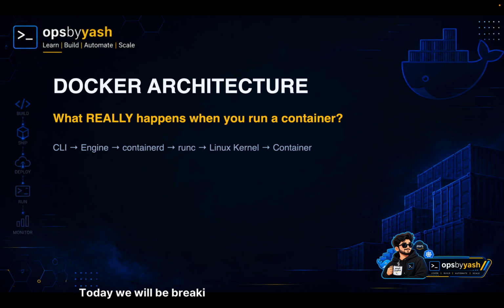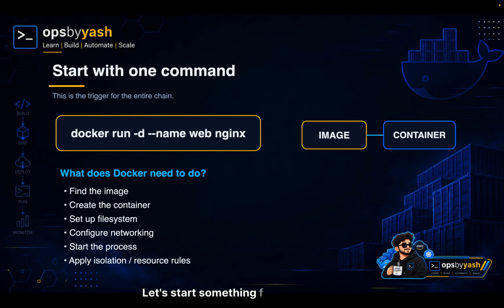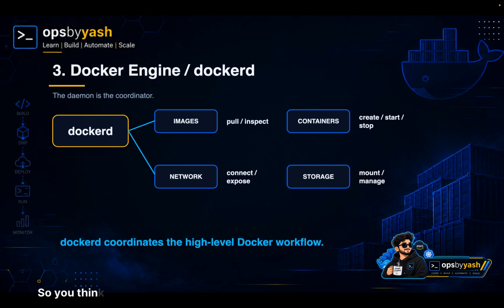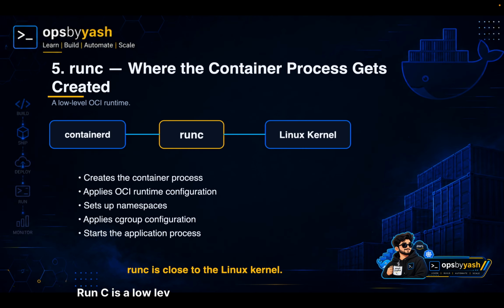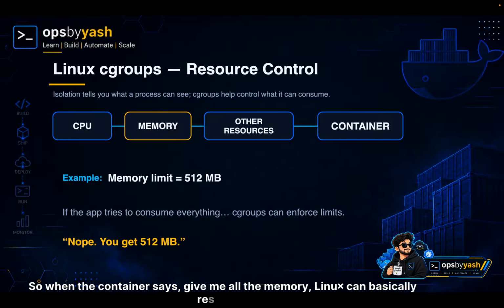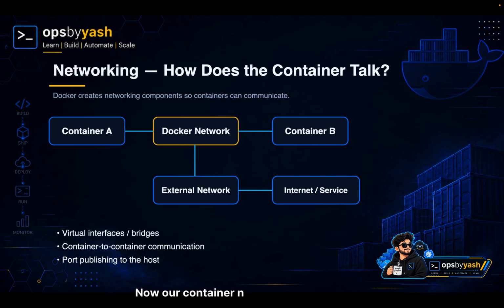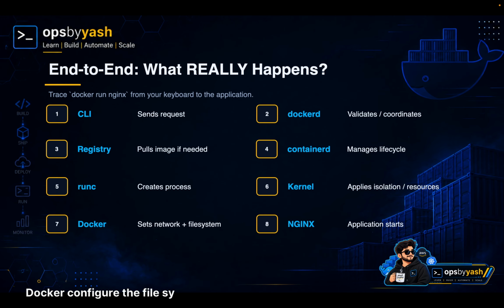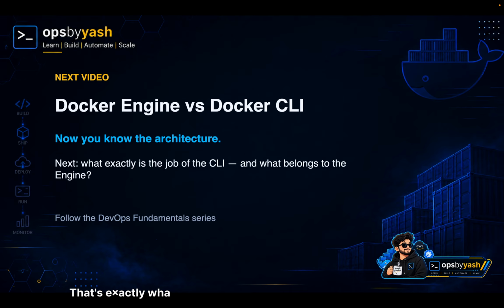Docker Architecture Explained | Docker Engine, containerd, runc & Linux Kernel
What REALLY happens when you run docker run nginx? 🐳

Most developers use Docker every day — but what actually happens behind that one command?

In this video, we break down the Docker architecture from the CLI all the way down to the Linux kernel.

You'll understand how:

🔹 Docker CLI communicates with the Docker API
🔹 Docker Engine / dockerd coordinates container operations
🔹 Docker pulls images from a container registry
🔹 Docker images and image layers work
🔹 containerd manages container lifecycle operations
🔹 runc creates and starts the container process
🔹 Linux namespaces provide isolation
🔹 cgroups control CPU and memory resources
🔹 Docker manages the container filesystem
🔹 Docker volumes provide persistent storage
🔹 Docker networking works
🔹 Port mapping like 8080:80 works
🔹 A container actually starts and runs

We'll also compare the container architecture with virtual machines and clear up some of the most common Docker misconceptions.

By the end, you'll have a complete mental model of what happens behind:

docker run nginx

🐳 Docker Architecture

Docker CLI → Docker API → Docker Engine → containerd → runc → Linux Kernel → Container

00:00 — What REALLY happens when you run Docker?
00:53 — Why Docker architecture matters
01:28 — Docker architecture overview
02:06 — What happens during docker run
02:40 — Docker CLI
03:20 — Docker API
04:00 — Docker Engine / dockerd
05:19 — Docker Images & Registry
06:03 — containerd
06:43 — runc
07:22 — Linux namespaces
08:10 — cgroups
08:49 — Containers vs Virtual Machines
09:24 — Container filesystem
10:02 — Docker volumes
10:40 — Docker networking
11:13 — Port mapping
11:56 — Container lifecycle
12:25 — Complete docker run flow
13:06 — Docker troubleshooting
13:56 — Architecture cheat sheet

🚀 Next video: Docker Engine vs Docker CLI

Learn | Build | Automate | Scale